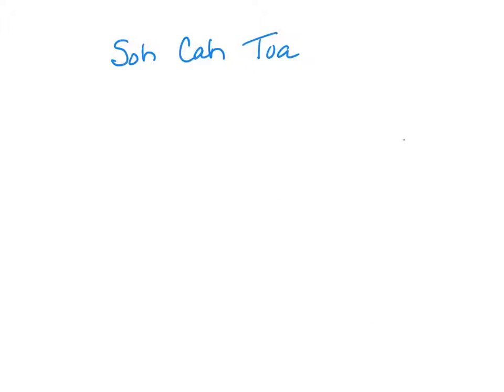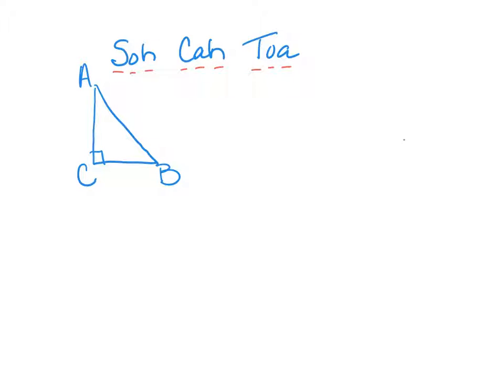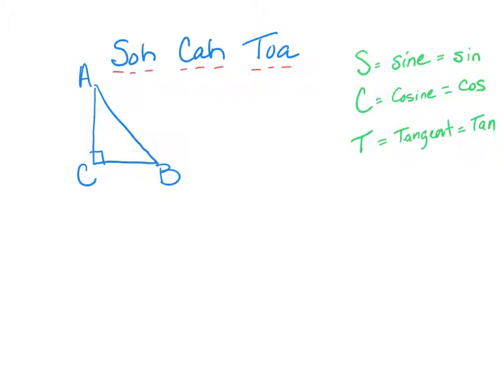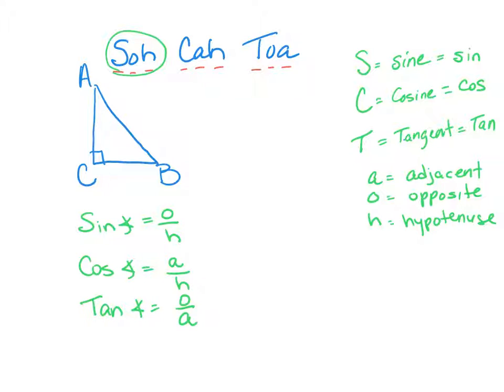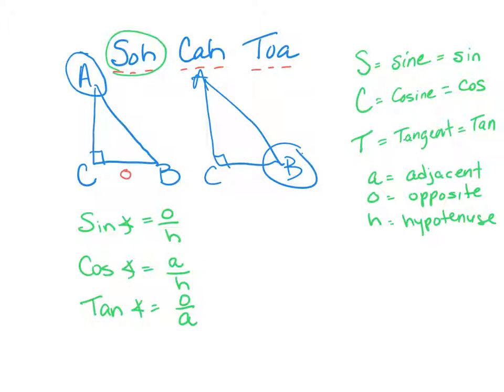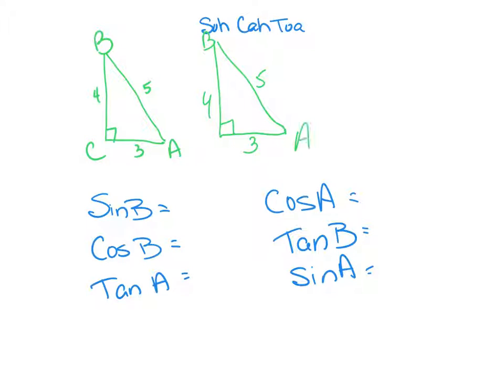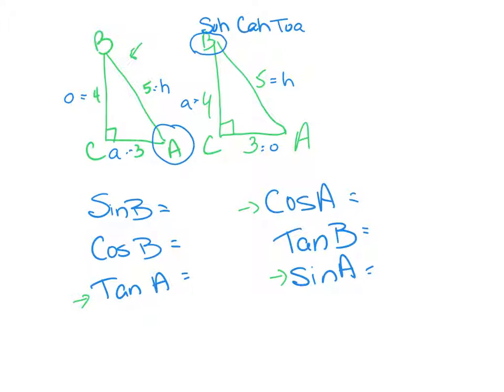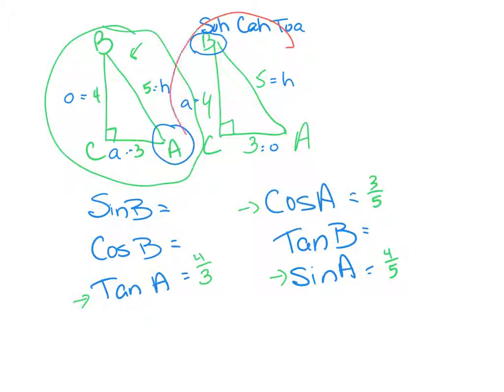Soh Cah Toa